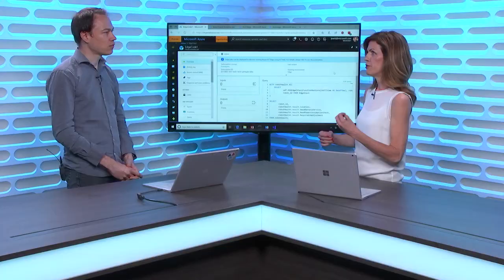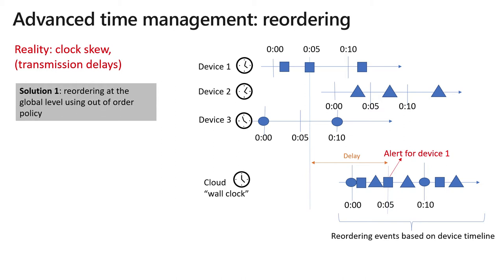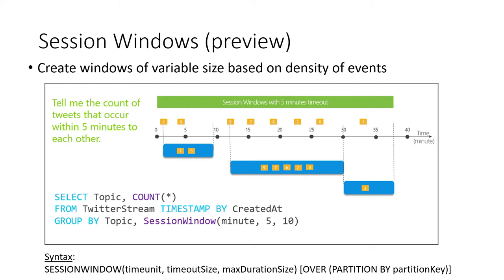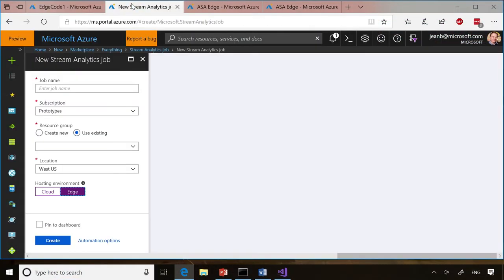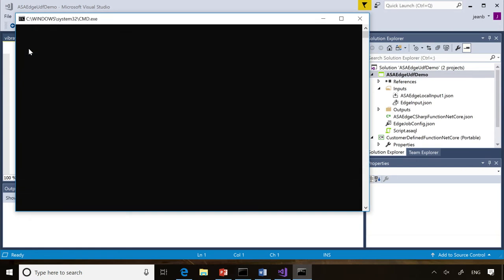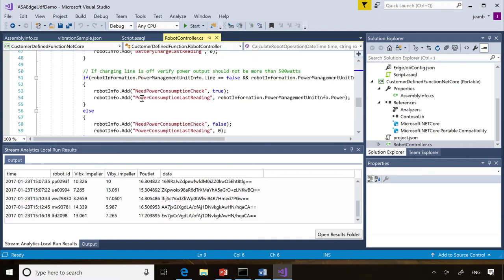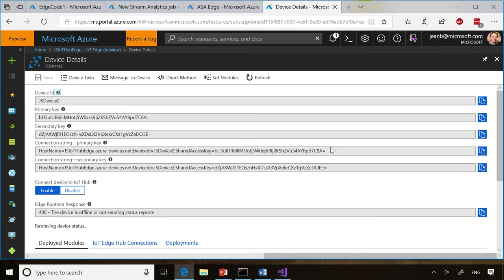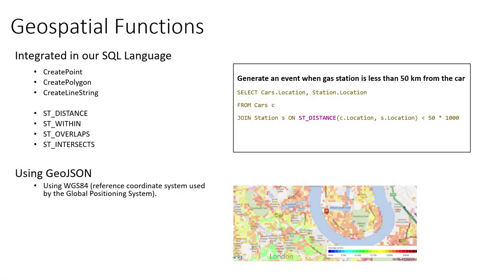Azure Stream Analytics: Managing timelines and coding on IoT Edge | Azure Friday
Jean-Sébastien Brunner joins Lara Rubbelke to discuss new features that enable you to implement the intelligent cloud, intelligent edge vision for streaming analytics: Stream Analytics running real-time analytics with custom code on IoT Edge. We also discuss substreams, which is a new time management feature for independently processing the timeline of each device (very useful for an IoT scenario), and the recently announced Session Window.
[01:12] Demo Start

+ 4 new features now available in Azure Stream Analytics (Azure blog)